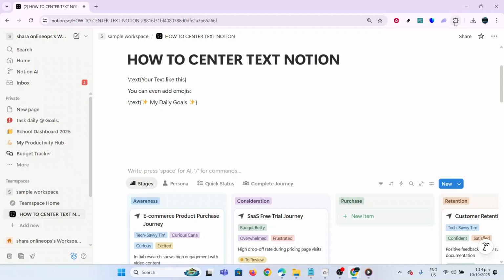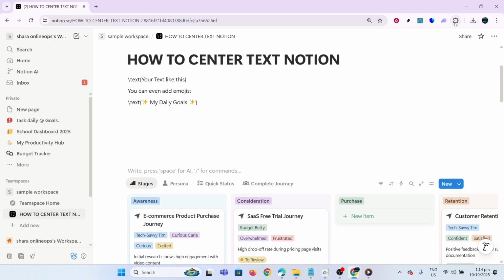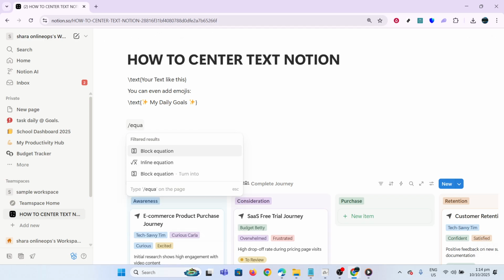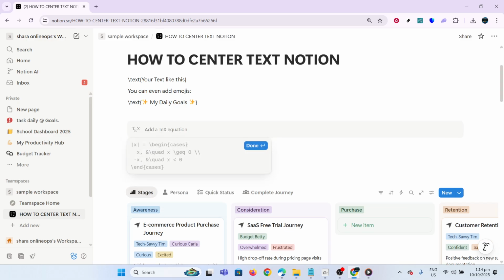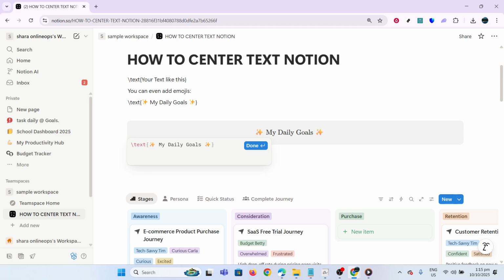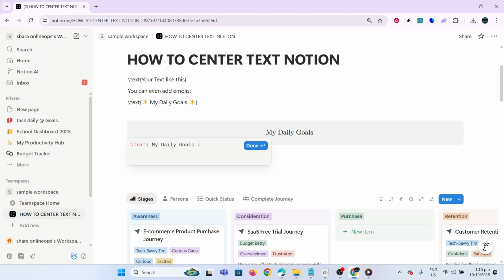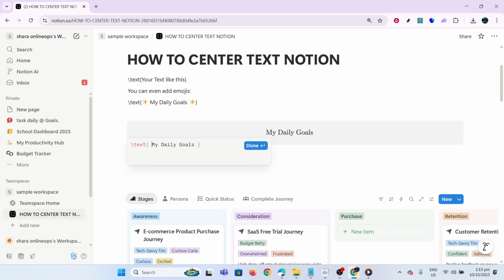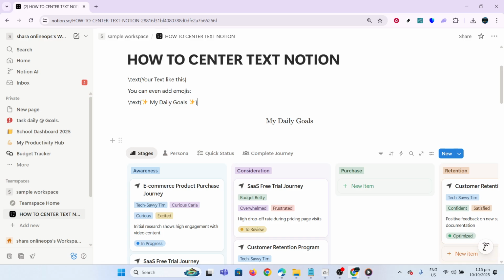How to center text Notion